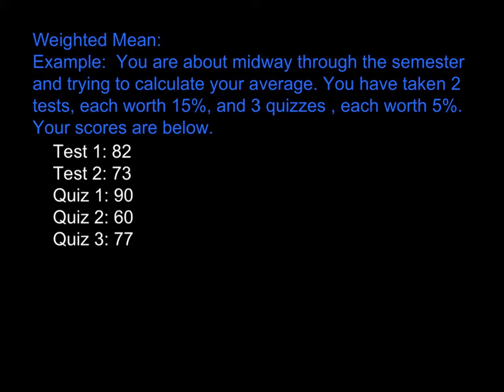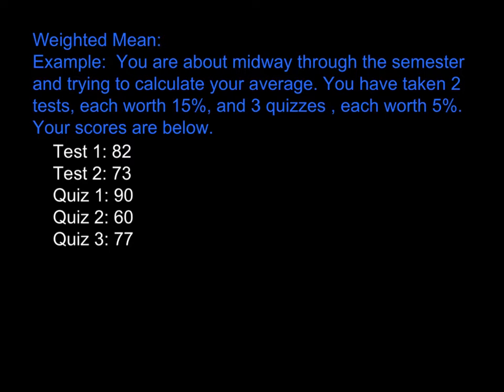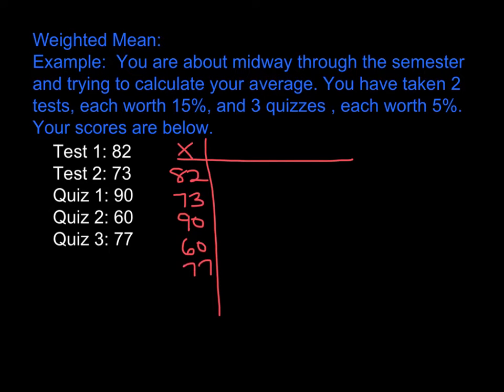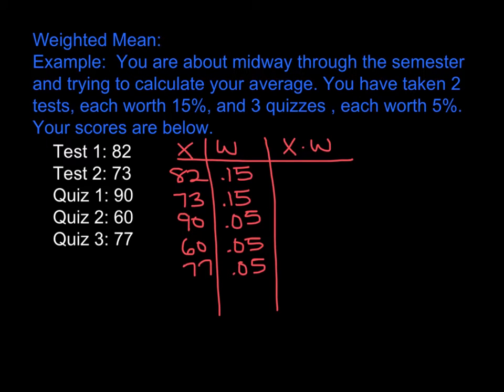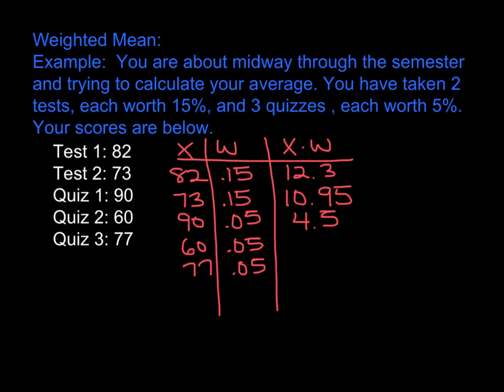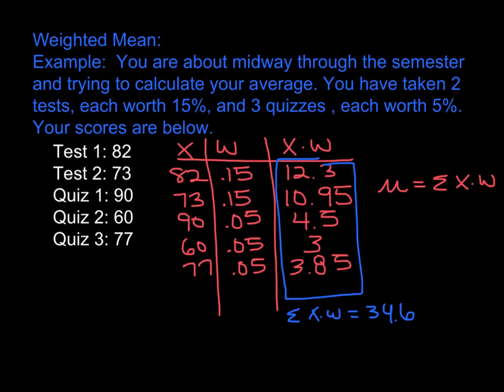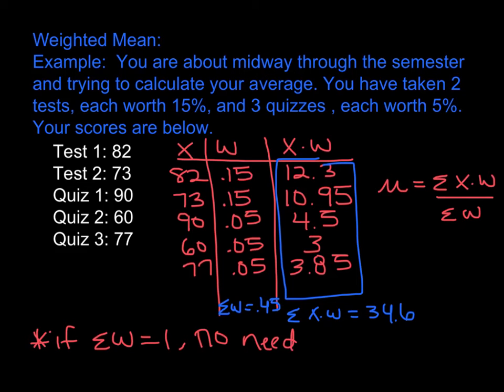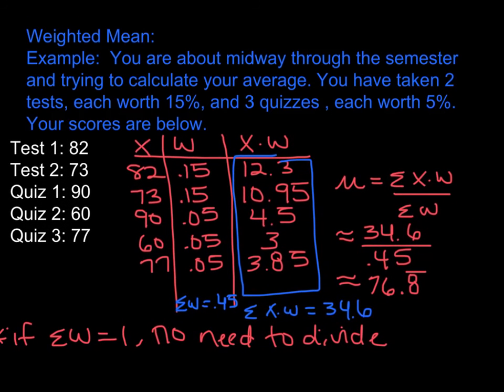weighted mean section 2.3